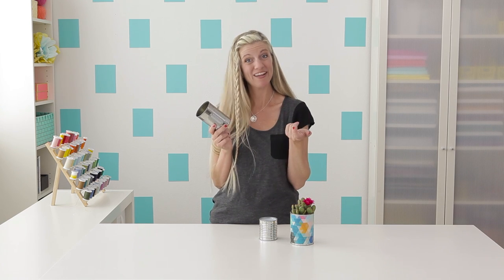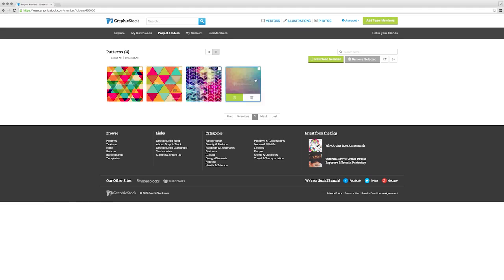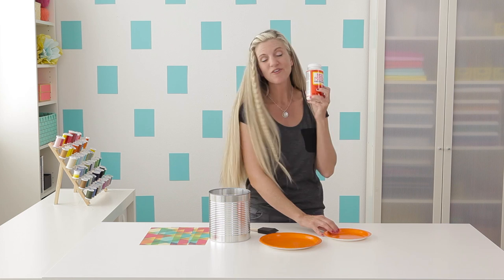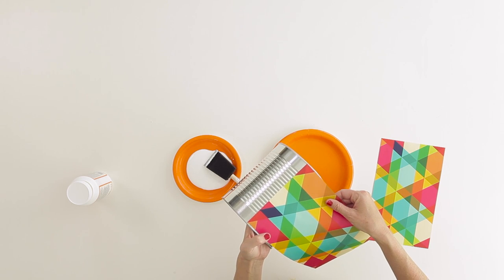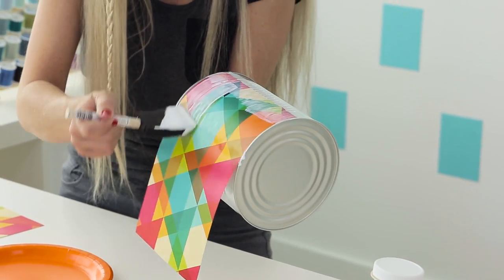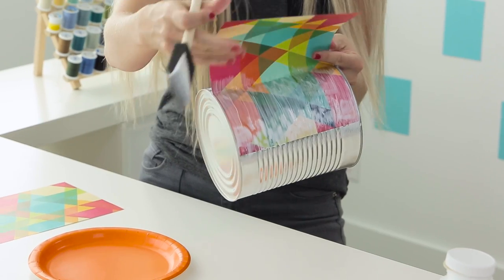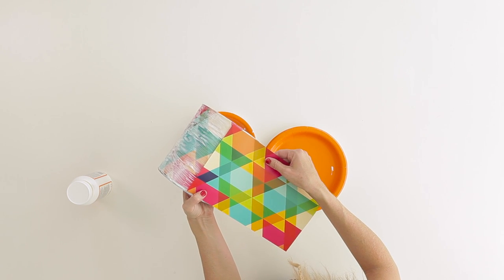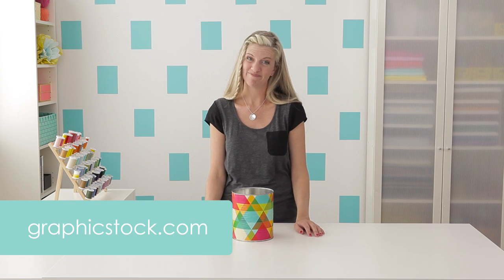Cool things to make from a Tin Can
I love a good upcyling project and here's one the whole family can get in on!
Come watch the cute fun!  I love cute.  And fun.
- Dana

Video production by Vince Penman